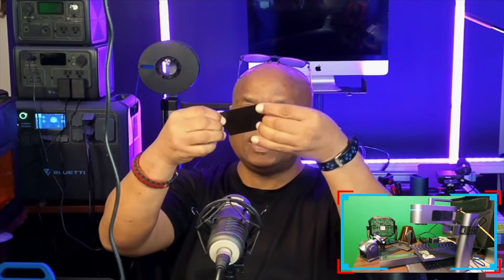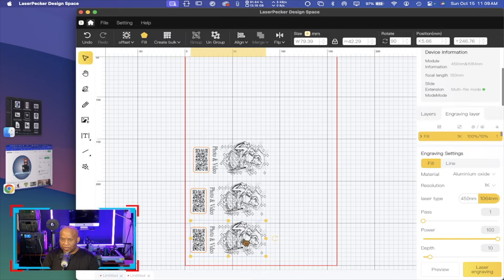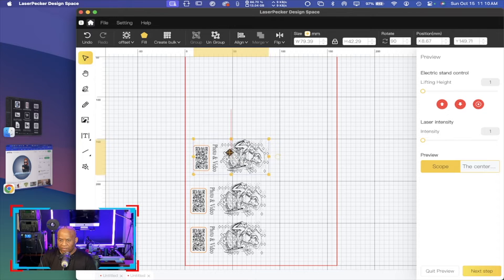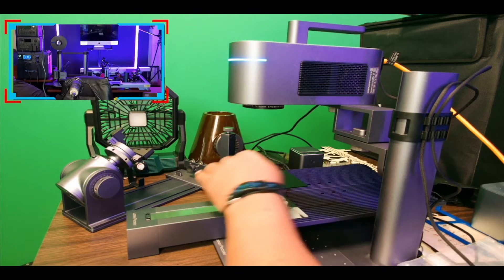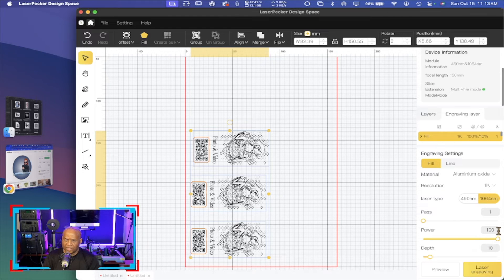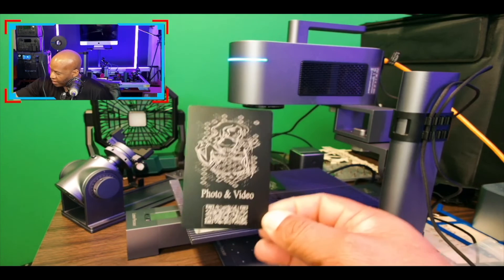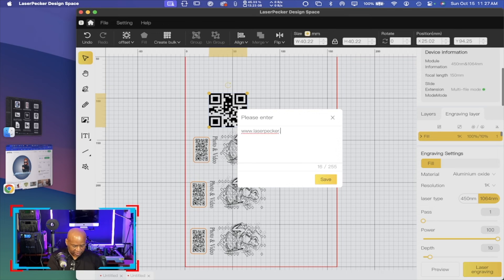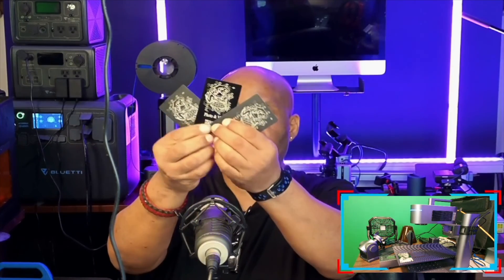LaserPecker 4 slide extension for ￼ business cards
checkout this video on the LaserPecker 4 and how I use the slide extension to create metal business cards ￼